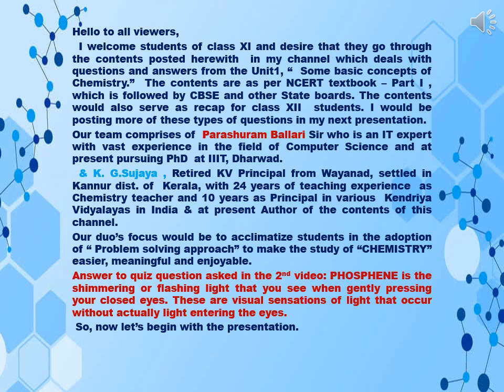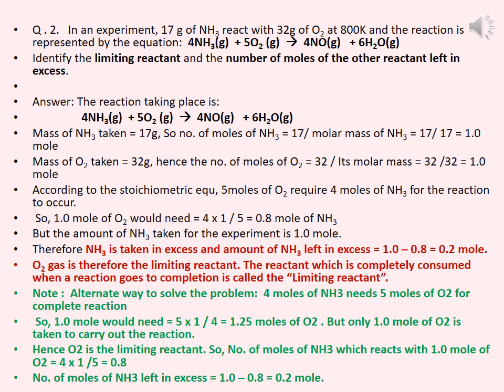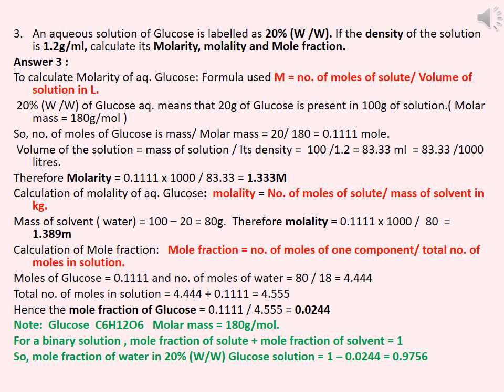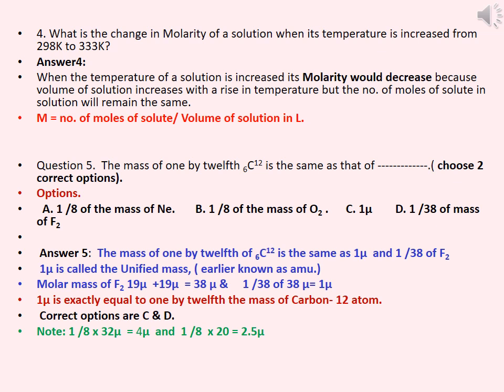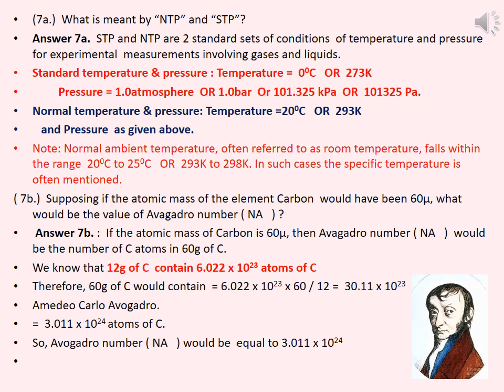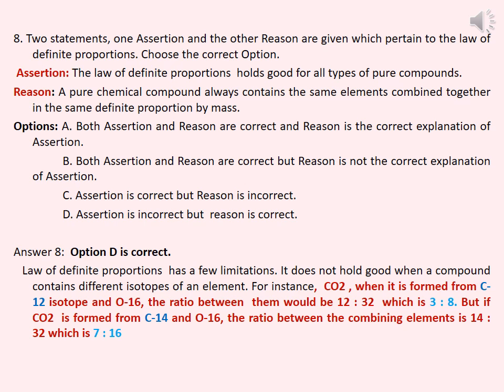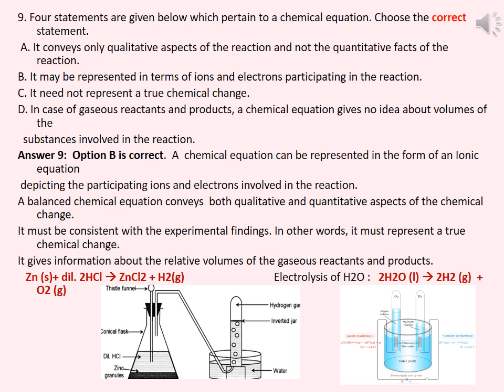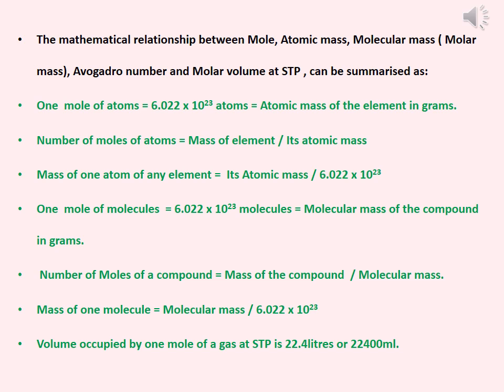Class XII-- CHEMISTRY - Unit "Solutions PART-3"